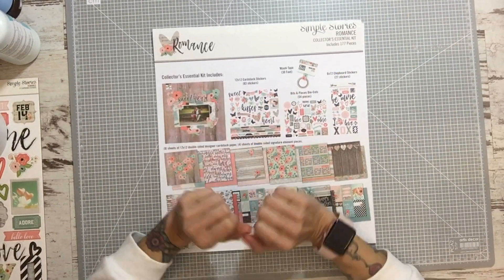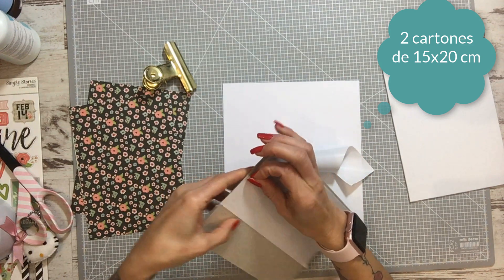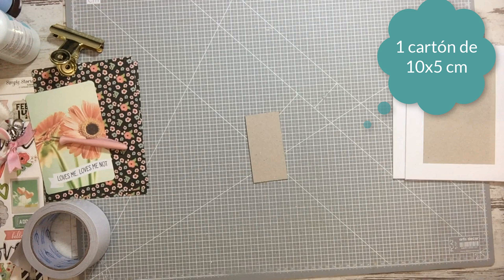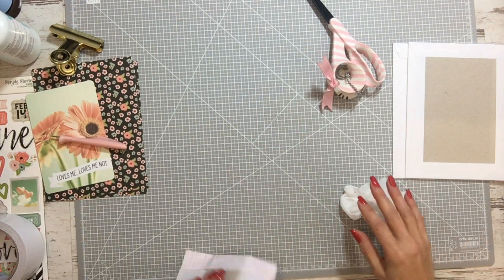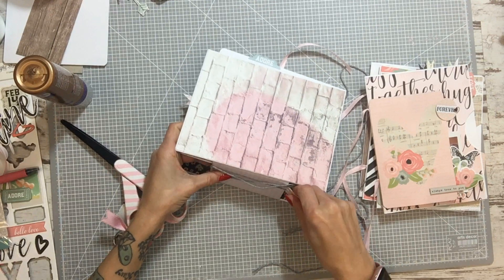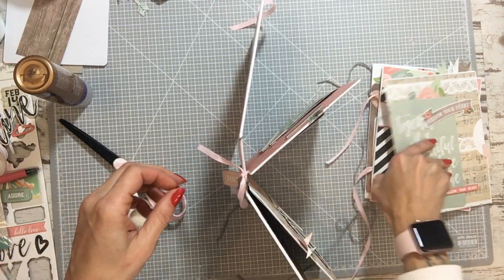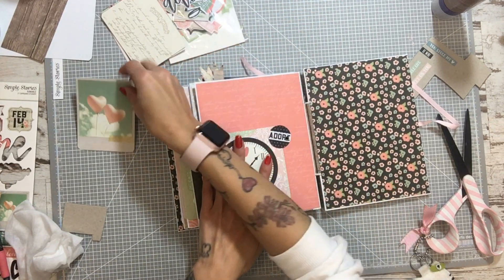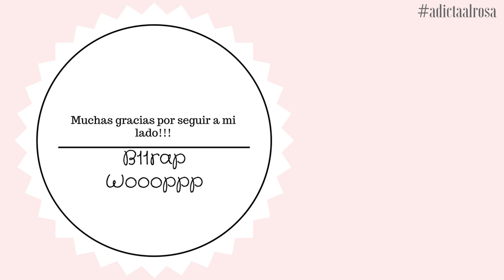Tutorial Scrap para principiantes, Álbum Romance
Tutorial, scrap para principiantes, para esta encuadernación no necesitaréis herramientas caras, podremos hacerlo con lo básico que tenemos en casa.

Vectores animales
Licensor's Author Username: sachinjoshi
Licensee: M&M Petit Soupirs
For the item:
Petals Logo Reveal
Item ID: 8122345
Item Purchase Code: 88f43f3b-0489-47